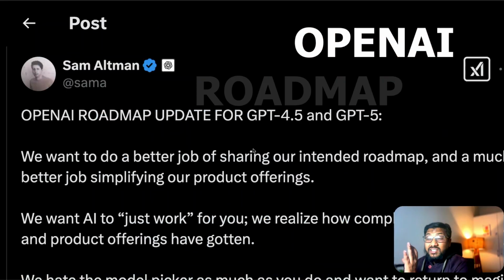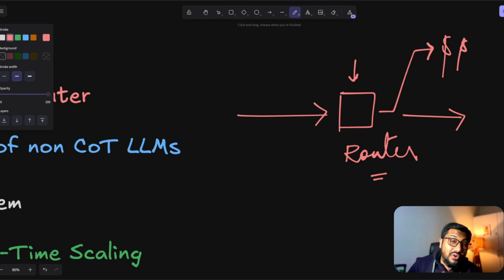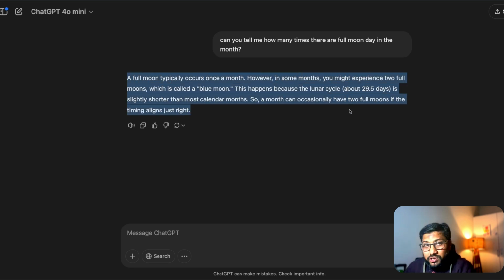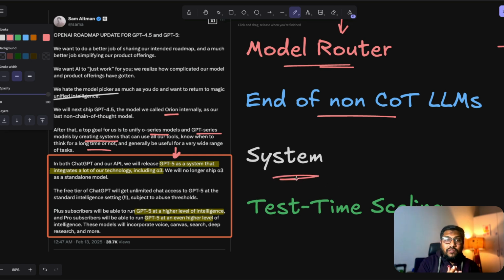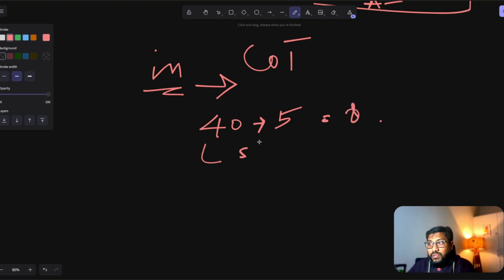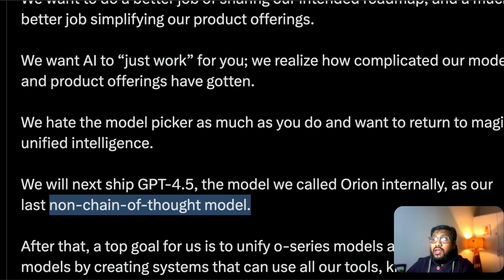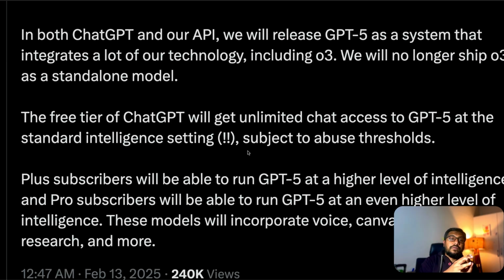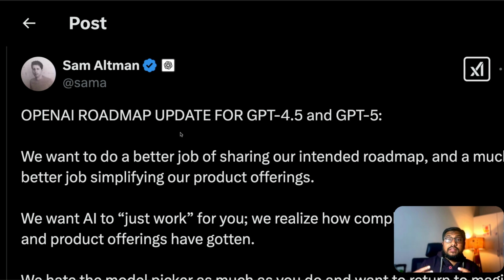Just in: GPT-5 will be a system with TTCS!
Full update:

OPENAI ROADMAP UPDATE FOR GPT-4.5 and GPT-5:

We want to do a better job of sharing our intended roadmap, and a much better job simplifying our product offerings.

We want AI to “just work” for you; we realize how complicated our model and product offerings have gotten.

We hate the model picker as much as you do and want to return to magic unified intelligence.

We will next ship GPT-4.5, the model we called Orion internally, as our last non-chain-of-thought model.

After that, a top goal for us is to unify o-series models and GPT-series models by creating systems that can use all our tools, know when to think for a long time or not, and generally be useful for a very wide range of tasks.

In both ChatGPT and our API, we will release GPT-5 as a system that integrates a lot of our technology, including o3. We will no longer ship o3 as a standalone model.

The free tier of ChatGPT will get unlimited chat access to GPT-5 at the standard intelligence setting (!!), subject to abuse thresholds.

Plus subscribers will be able to run GPT-5 at a higher level of intelligence, and Pro subscribers will be able to run GPT-5 at an even higher level of intelligence. These models will incorporate voice, canvas, search, deep research, and more.